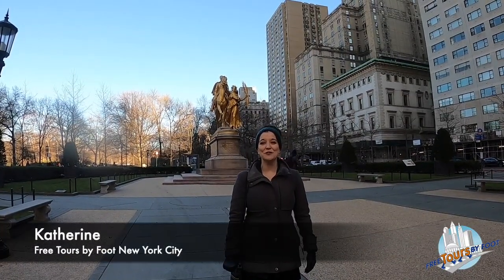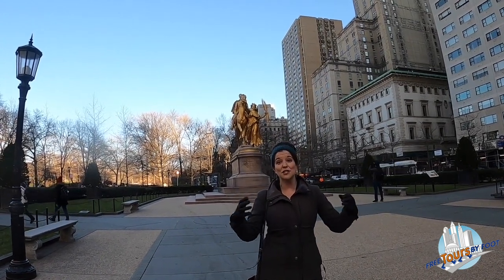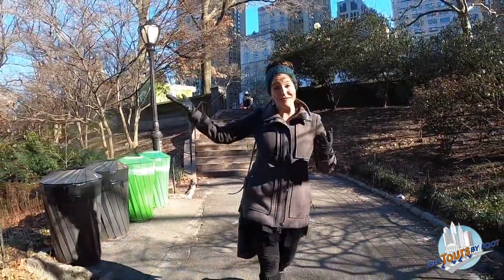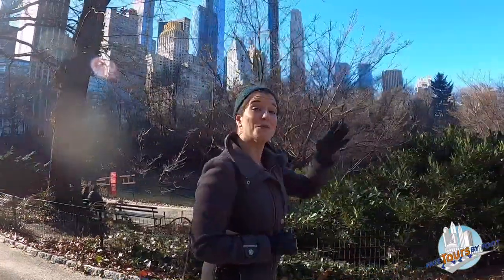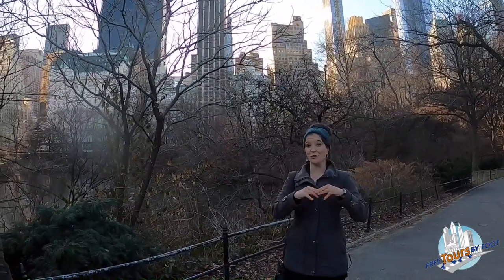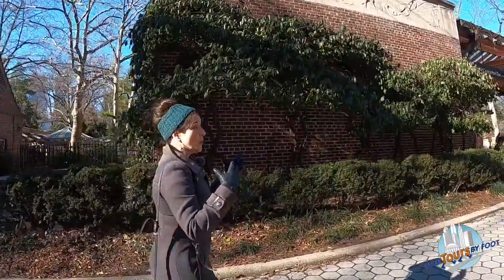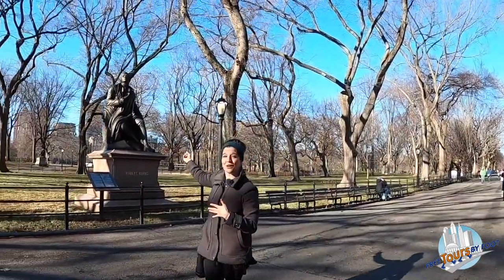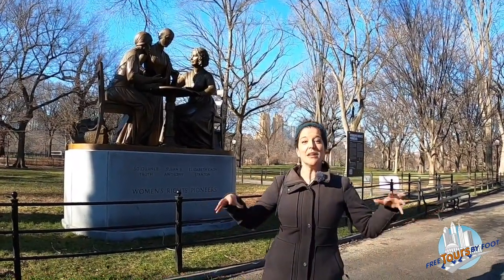New York City Walk | Central Park Tour | Virtual Guided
Join us for a Central Park Tour with Katherine. This 32-minute virtual walk will take you to see the highlights in the southern half of this famed park in New York City. MORE NYC TOURS

This video is an abridged version of our live guided tour.

Highlights:
00:00 - Intro and Map
02:50 - Entering the Park (the Pond)
06:14 - Gapstow Bridge
08:58 - Central Park Zoo
12:25 - Wollman Rink
15:18 - The Mall and Literary Walk
18:55 - Bethesda Terrace, Arcade, + Fountain
22:45 - Strawberry Fields
25:50 - Bow Bridge and The Ramble
27:36 - Belvedere Castle

And/or consider leaving her a review which you can do

The tour starts off at Grand Army Plaza across from the Plaza Hotel. The first stop in the park is The Pond and Gapstow Bridge. Katherine then takes you through the Central Park Zoo where you will see some seals playing as well as the Arsenal and the Delacorte Clock.

Next, you will see the Wollman Rink, famous for Central Park ice skating, as well as the Chess and Checkers House and the Dairy, before moving on to The Mall and Literary Walk, the most recognizable promenade in the park. Katherine will also point our Sheep Meadow and Tavern on the Green.

Then it is on to the Bethesda Terrace and Arcade where you will see arguably the symbol of the park, the Angel of the Waters sculpture in the fountain, along with The Lake and the Loeb Boathouse.

Strawberry Fields and the Imagine Mosaic, the memorial to John Lennon is your next stop. Lennon lived across the street at the Dakota Building, where he was tragically killed.

Finally, Katherine will guide you over the Bow Bridge, through The Ramble, the park's "forest" before ending at the fairytale Belvedere Castle, where you will get some wonderful views of a portion of the northern half of the park, such as the Delacorte Theater and The Great Lawn.

With over 843 acres (400 hectares) of meadows, hills, ball fields, and bodies of water, it’s impossible not to find something to enjoy in Central Park, but we can't see it all on this tour.

Find out more about Central Park on a guided walking tour as well as our guide for things to do in Central Park

This is just one in a series of video walking tours of New York City (and other cities).

VISITING NEW YORK CITY? Join us for a guided walk or look for our travel tips for NYC to help plan your trip. Find out more

** OTHER NEW YORK VIDEO TOURS**
--Greenwich Village
--Midtown Manhattan
--DUMBO
--The High Line
--Harlem

Guide: Katherine Weatherford
Videographer: Lori Pickhardt
Editing: Eren Cerebci